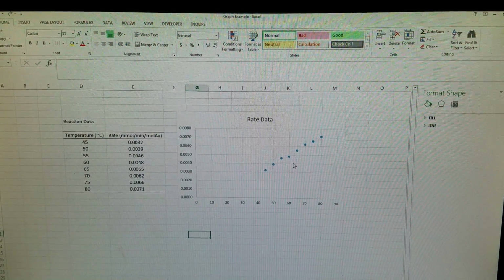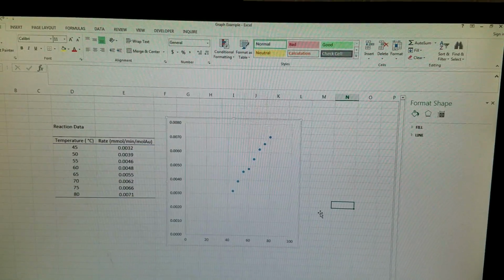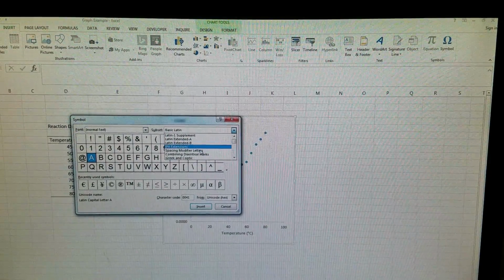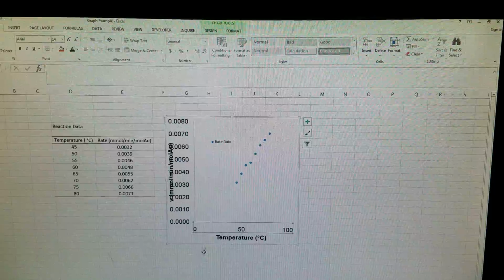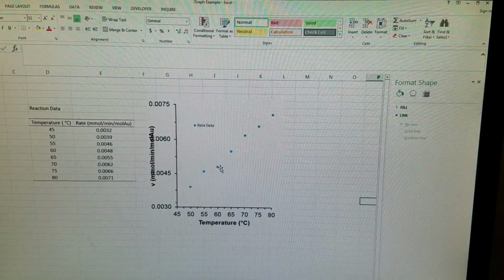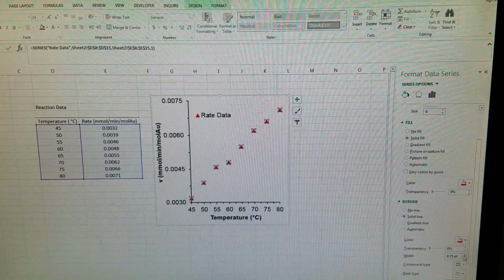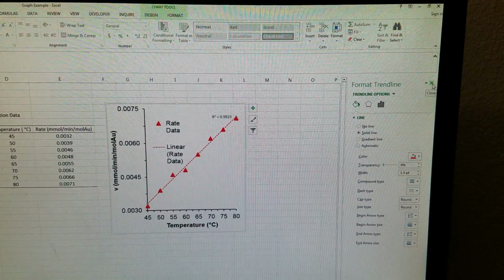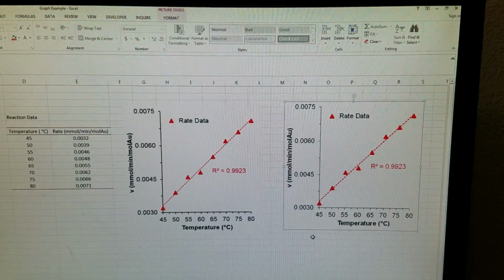Formatting Figures for Powerpoint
(1) Create a Scatterplot: Select Data, Add, (highlight your data)

Excel will generate a figure, but it looks ugly.

(2) Delete the title.

(3) Resize the plot (4x4" or 5x5" for powerpoints, 3x3" for papers)

(4) Remove the line on the border: Format Chart Area, Fill and Line, Line, No Line

(5) Add axis titles: Chart Tools, Design, Add Chart Elements.

NOTE: ACS Journals want legends on the figures instead of captions. You can add a legend with the axis titles.

(6) Delete the gridlines.

(7) Edit titles. Change the font to Arial, the size to 14-20 (your choice), the color to black, and apply boldface.

(8) Edit the axis font/size/color. Do not apply boldface.

(9) For each axis, adjust the data range to eliminate unused space: Format axis, Axis Options, adjust x and y ranges (min/max, major/minor units).

(10) In Axis Options, choose major and minor tickmarks on the Outside.

(11) For each axis: Format axis, Fill and Line, Solid Line, 1.0 Width

(12) Adjust font/color/size for the legend (no boldface).

(13) To change the data marker shape/size: Format Data Series, Fill and Line, Marker Options, Built In. Change color in Fill and Border options.

(14) To add a line to the data: Format Data Series, Fill and Line, Line, Solid Line. You can change the color, line width (suggestion: 1.5), and dashing. Trend lines are edited in the same way.